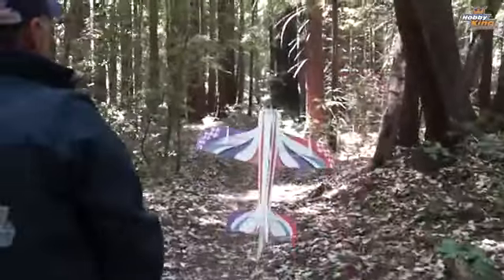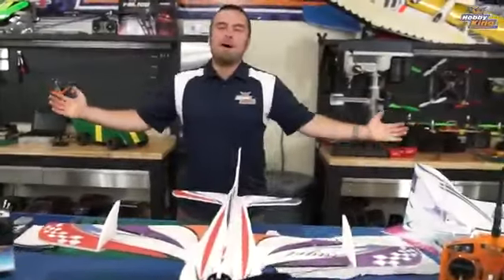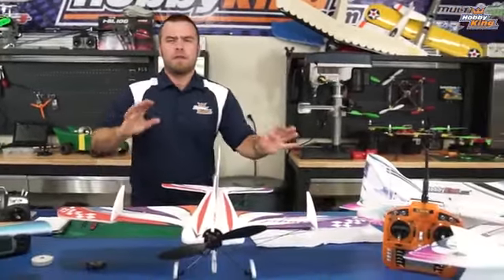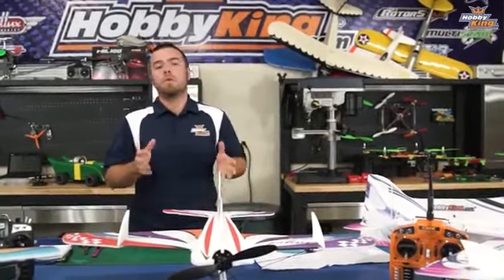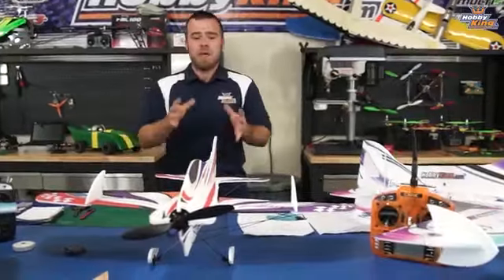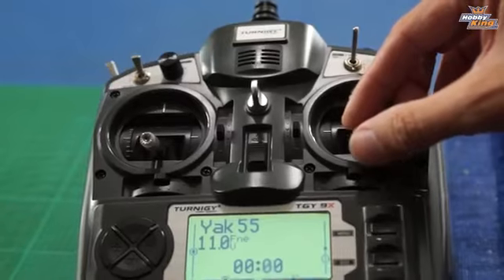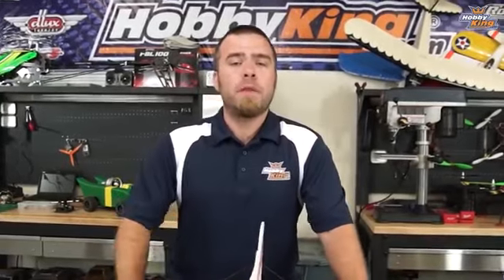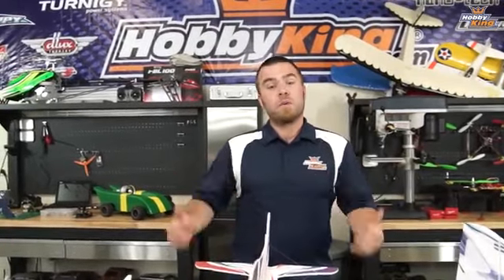MIchael Wargo Flight Instruction: Series Teaser on how to Fly 3D (from original how to 3d)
This is the video describing series, but again was previously released but hard to find.

Theses are the rest of the series

The videos below are part of the series and detailed look at how to Become a great RC pilot

Other instruction Videos